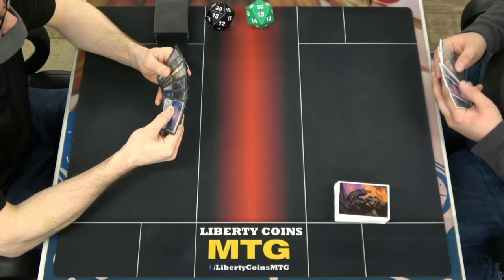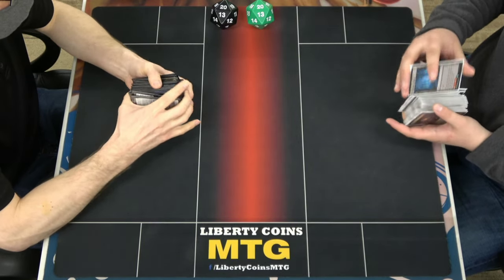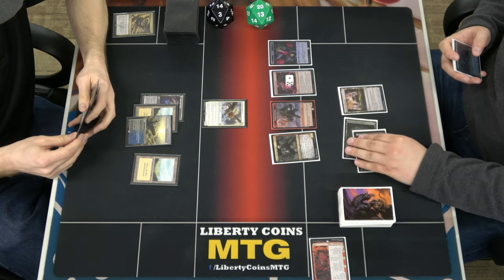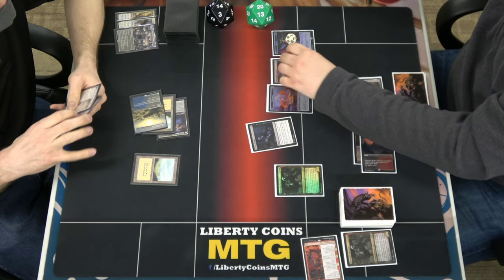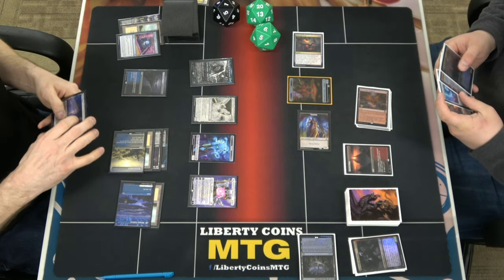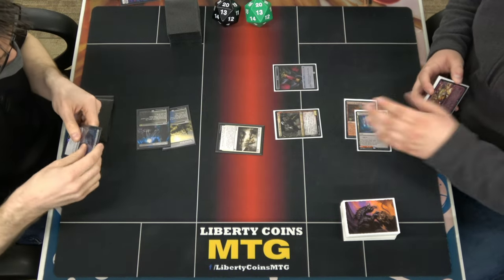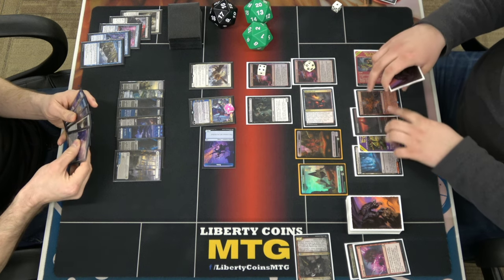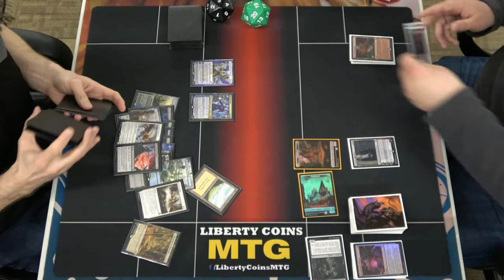Esper Control vs Rakdos Artifacts | FNM 04-01-22 | Round 3